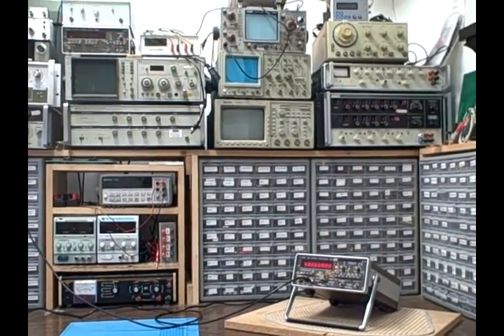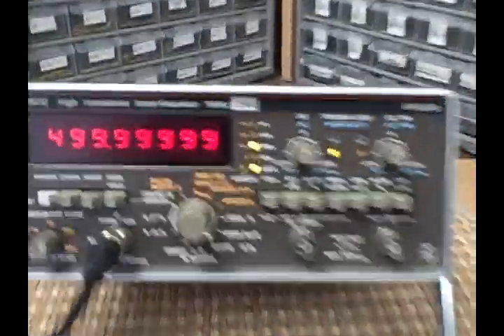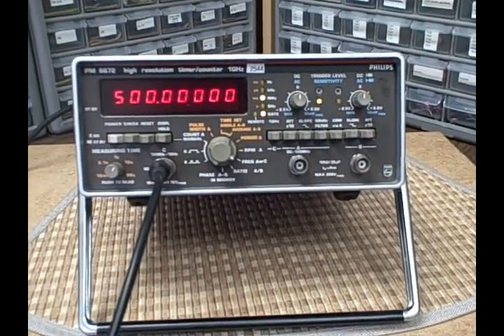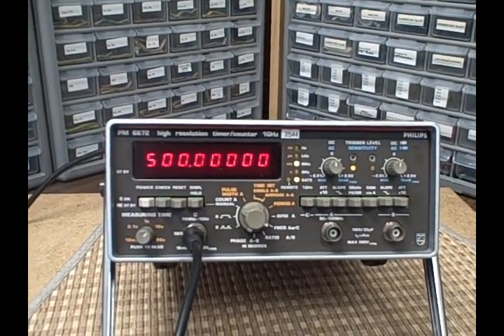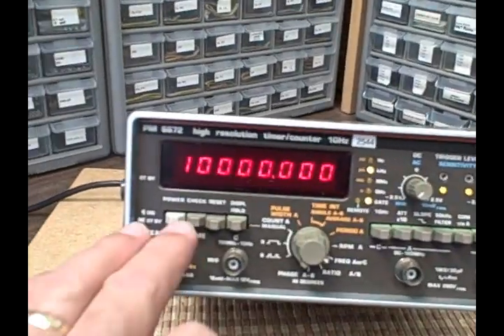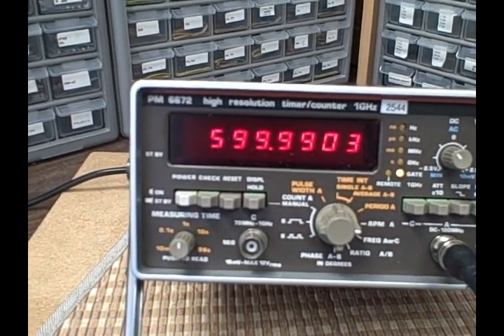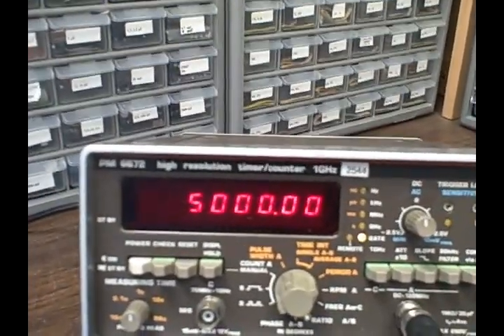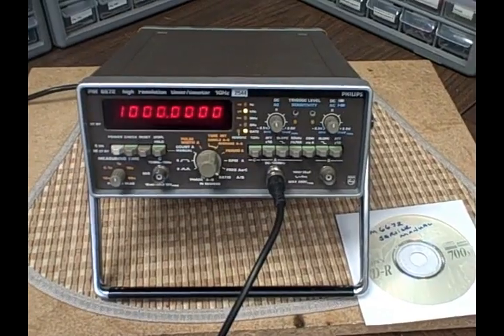PM6672 unit 1, .1Hz to 1GHz High Resolution Timer/Counter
This is a computer based reciprocal counter that yields excellent resolution from .1Hz to 1+Ghz.  In the video, I give you a walk around, then test each function.  It measures frequency, period, does ratios between two frequencies, measures time between pulses (events), totals pulses and provides a myriad of signal prep and test functions. It has a top of the line OCXO timebase that has been calibrated against a Rubidium time base.  The results are impressive.